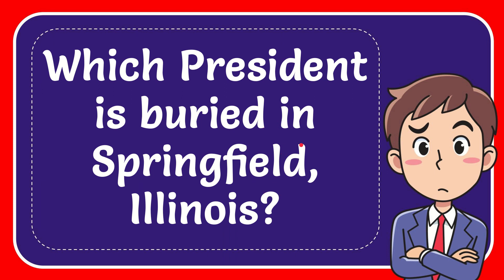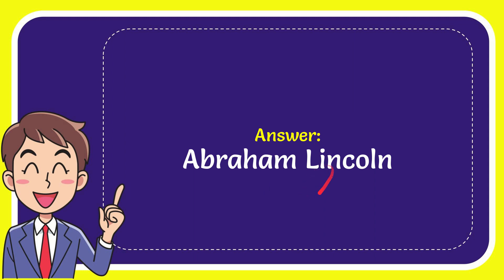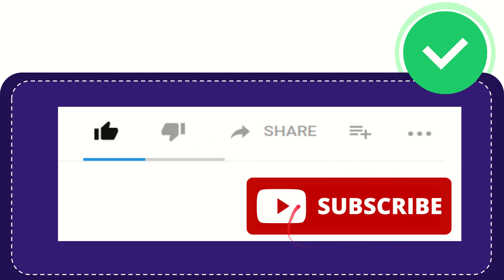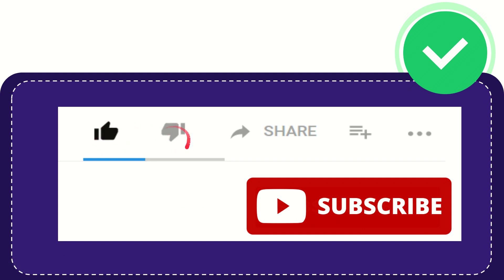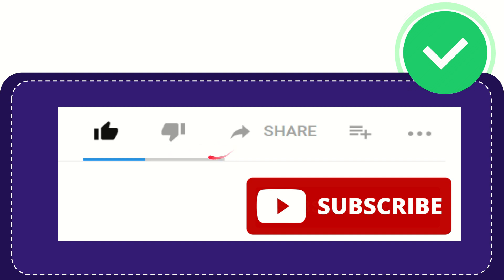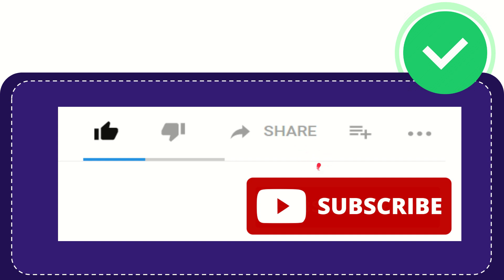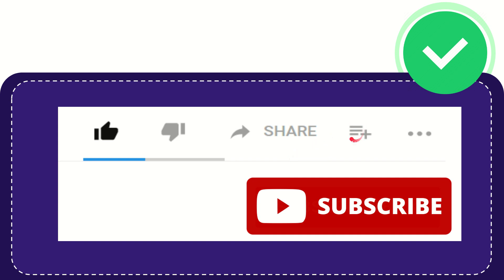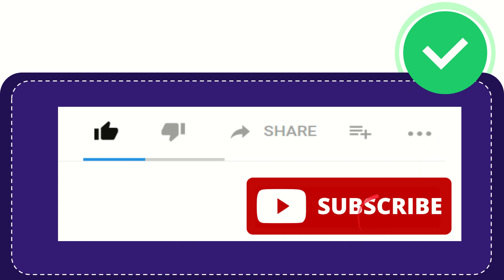Which President is buried in Springfield, Illinois?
Which President is buried in Springfield, Illinois? NEW VIDEO#